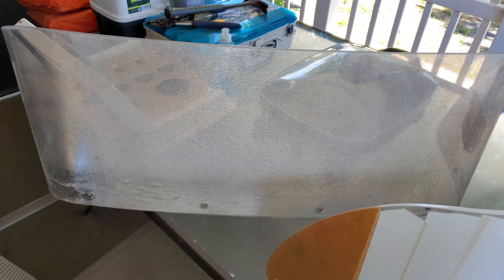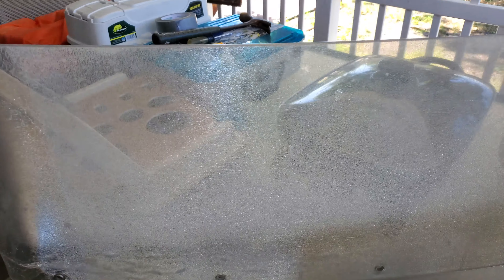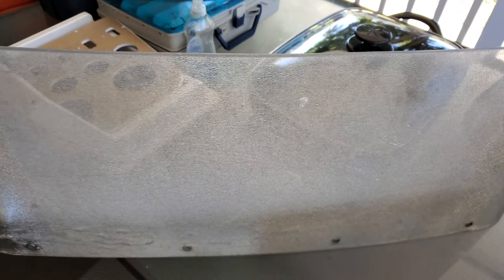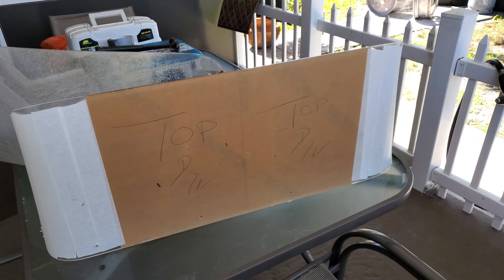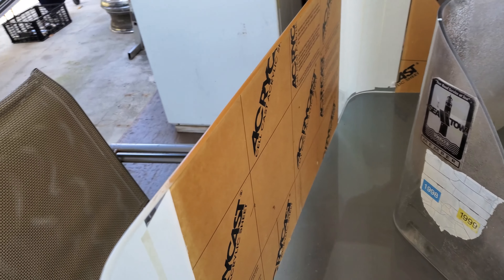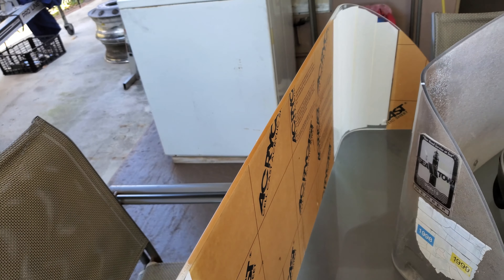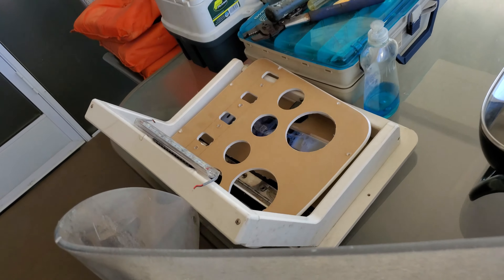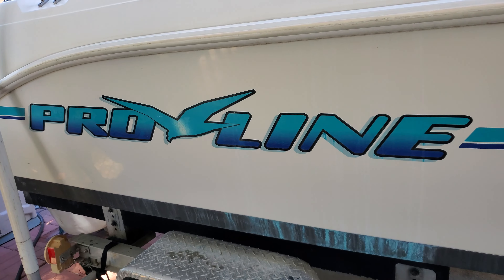Working on the Pro line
Finally got the  Windshield back